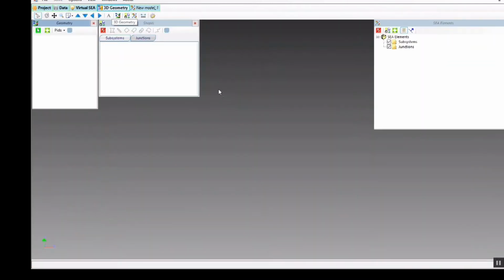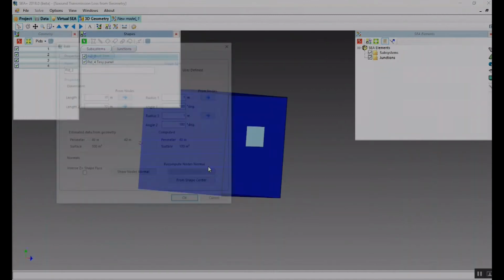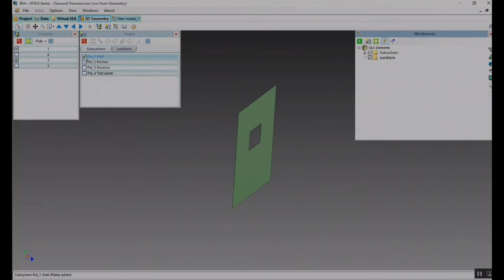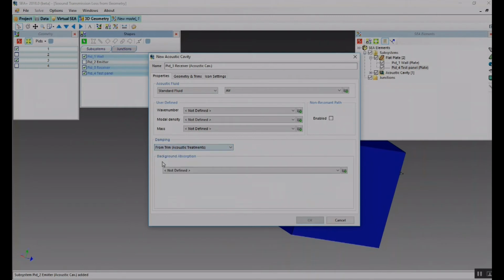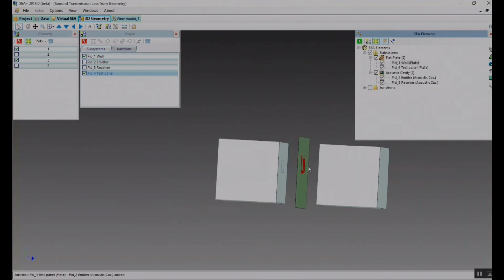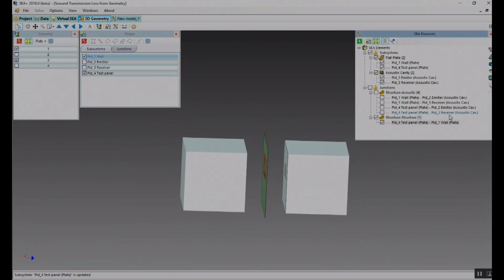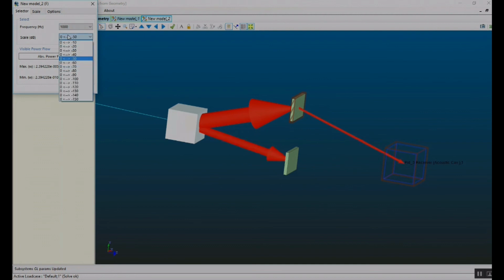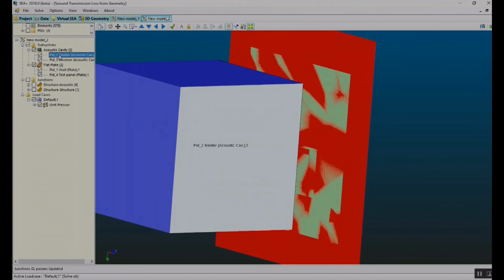SEA+ Sound Transmission from Geometry (version 2021)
How to create a 3D acoustic transmission model of a plate using SEA+ software (preparation in the 3D-Geometry window of the model).